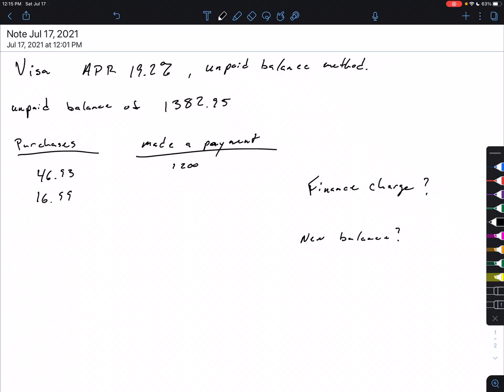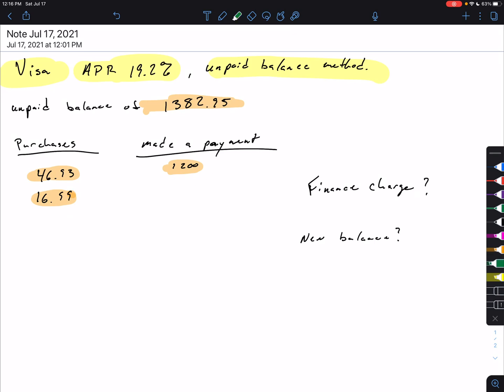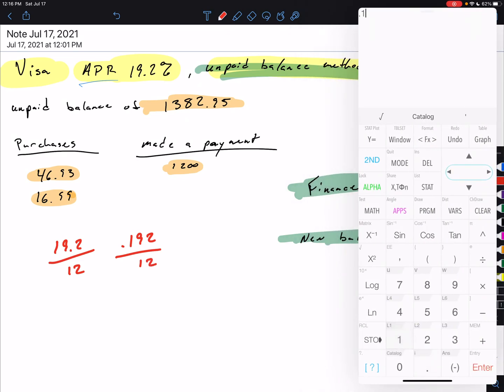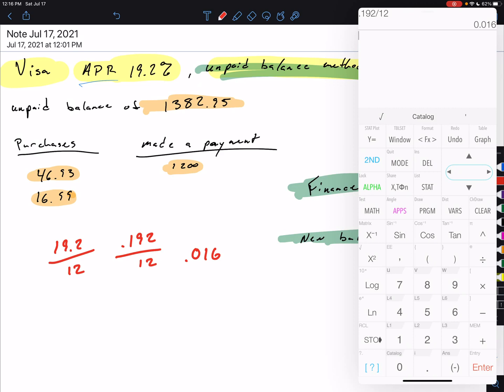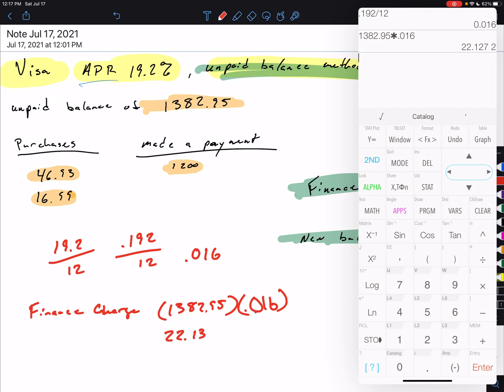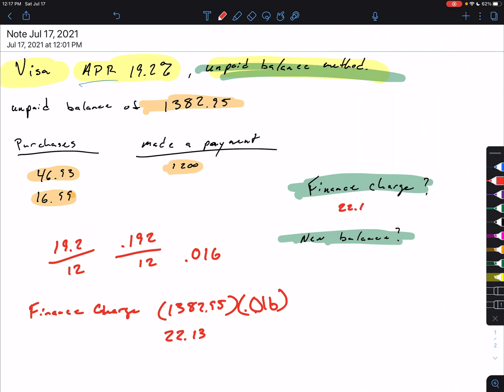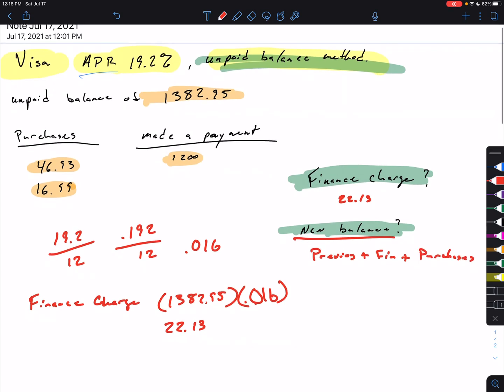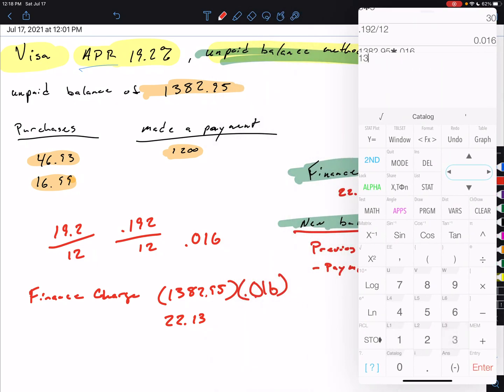Business Math Calculating finance charge a new balance using the unpaid balance method￼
You have a visa card with an annual percentage rate of 19.2%. The unpaid balance for the billing cycle is $1382.95. During the billing cycle you make purchases of $46.93 and $16.99. You make a payment of $1200. If the account applies the unpaid balance method, what are the finance charge and the new balance? ￼